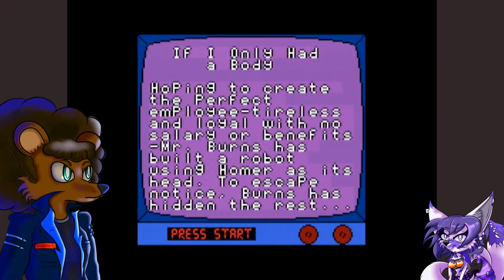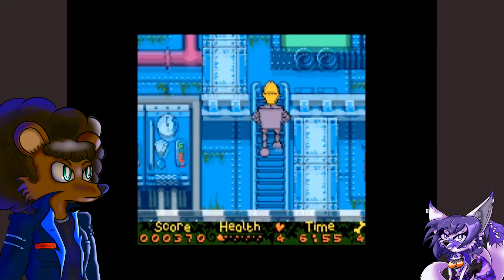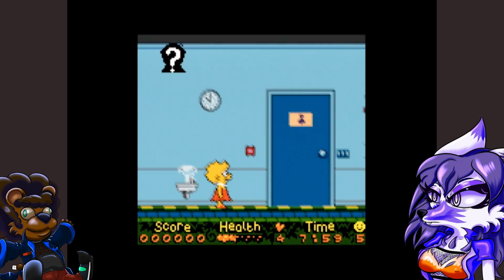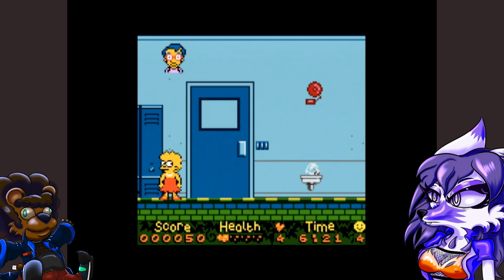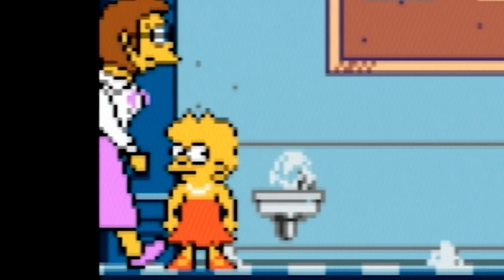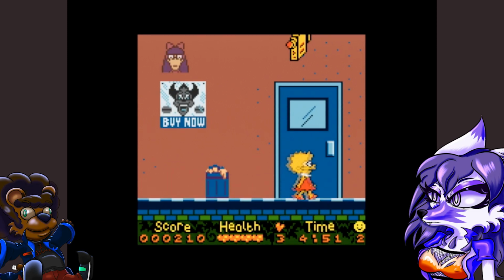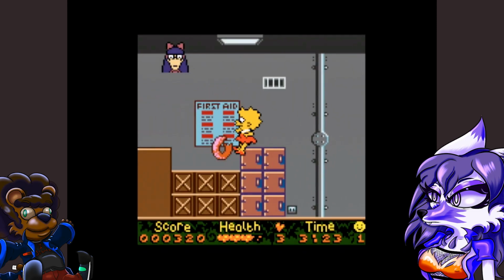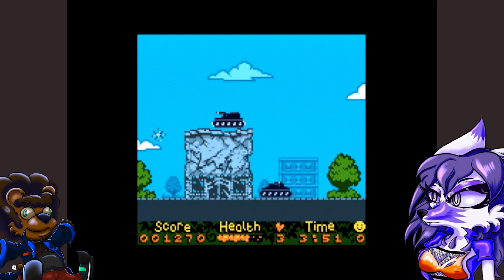We play A "Spooky" Simpsons game - Part 2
It's Part 2, we have Cannibal Teachers, Homer bot that looks like bender and the use of a password to skip levels. Homer needs to find his body parts and Lisa needs to save the kids from the likes of Principal Skinrash and Ms Dyson (Hoover).

Recording Date: 14/10/23
Game: The Simpsons Night of the living Treehouse of Horror
Platform: GameBoy Colour

Equipment Used:
2 FDUCE Microphones

Mic Stands

TASCAM DR-60D mkII

Character Art Done by WhiteKitsu Characters Copyrighted By afrobears & WhiteKitsu

Amazing Thumbnail done by WhiteKitsu

Edited by WhiteKitsu